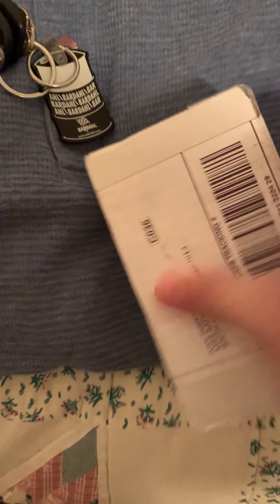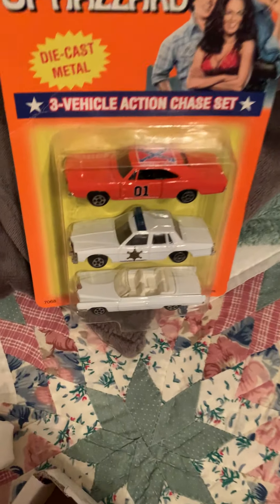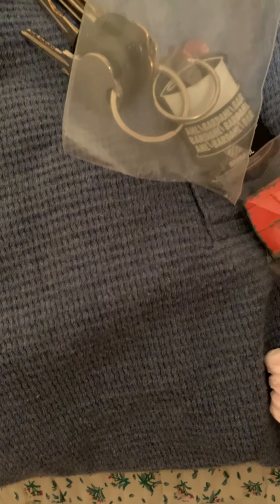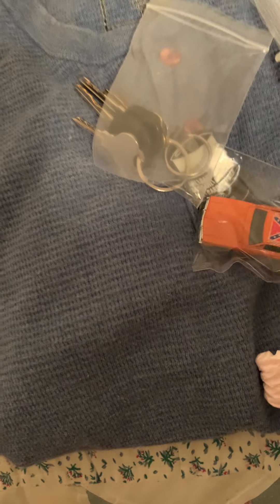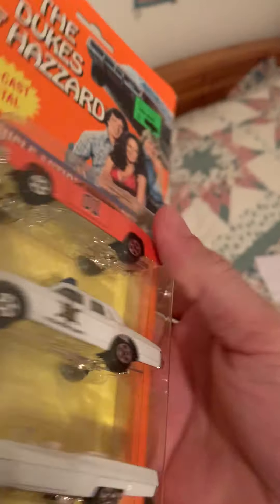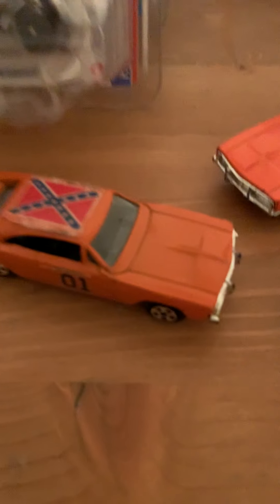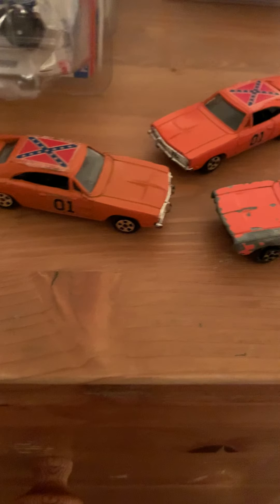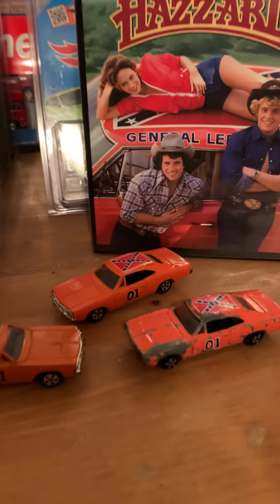Mail call from eBay win what them boys up to this time The Dukes of Hazard original ertl